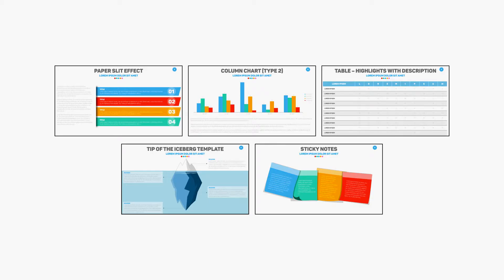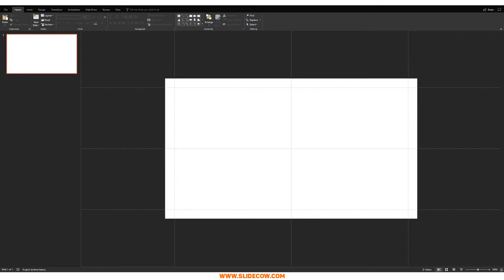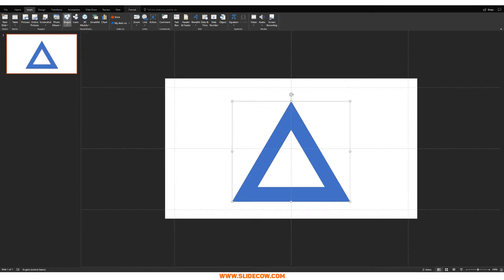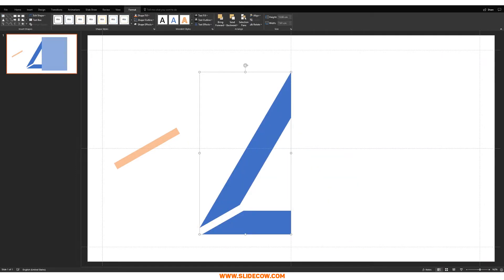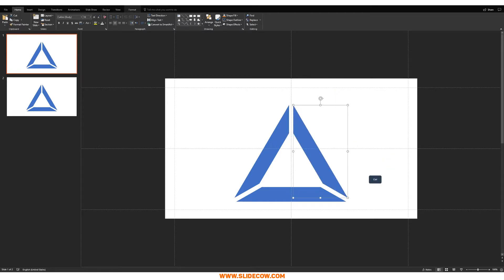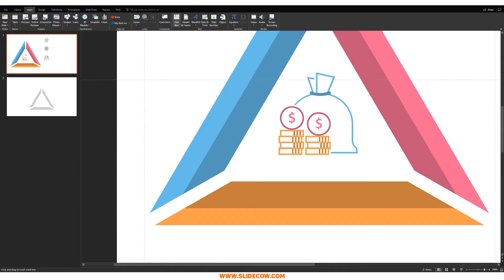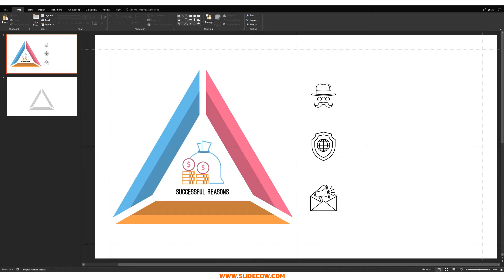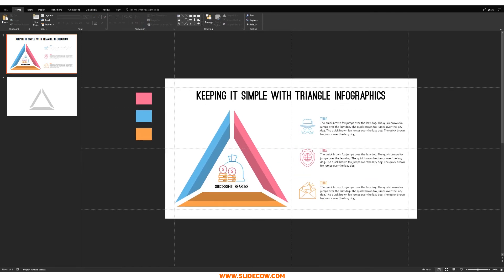How to Make A Fancy Triangle Infographic Slide in PowerPoint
We're going to keep things simple this week and create a fancy triangle infographic slide in PowerPoint. The whole idea of this slide is to make something valuable using just one shape. It just goes to show that simplicity can be really effective in PowerPoint.
The Fancy Triangle Infographic PowerPoint Slide Tutorial

Do not be intimidated by how the slide looks. Trust me; it doesn't get easier than this. All I used was a combination of triangular shapes and PowerPoint's 'Merge Shapes' features to get this done.

The video will teach you how to:

- Create a 3-point triangle infographic in PowerPoint.

- Add a shadow to the 3-point triangle infographic to give it depth (plus, it looks way cooler than a flat color illustration).

- Add a little flair to the title of the slide (not all titles have to be boring).

- Use simple shapes and icons to highlight the message beautifully.

- Reinforce whatever theme you have with the appropriate fonts, colors, and text.

The icons used in the PowerPoint tutorial came from Slide Cow's first multi-purpose PowerPoint template that is on sale right now: the Strive PowerPoint Template. You'd get all those beautiful icons (which are completely editable, might I add) and gorgeous slides for such a low price. Plus, 10% of every sale goes to charity at no extra cost. What're you waiting for?

Need Help? Just Ask!

We read everything on Slide Cow! If you’re stuck on something then just leave a comment in the post below. Feel free to drop a line in the YouTube video’s comment action as well, if that’s your thing.